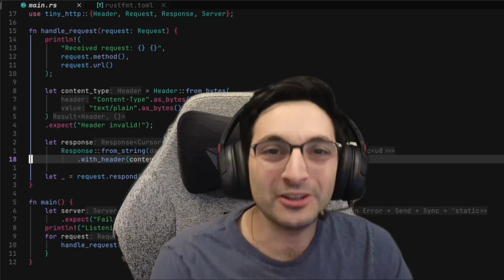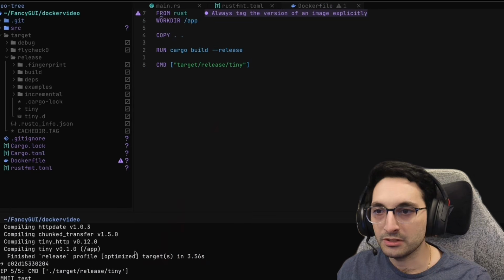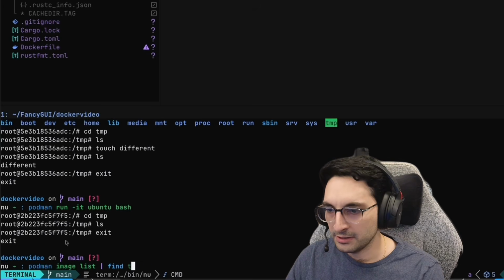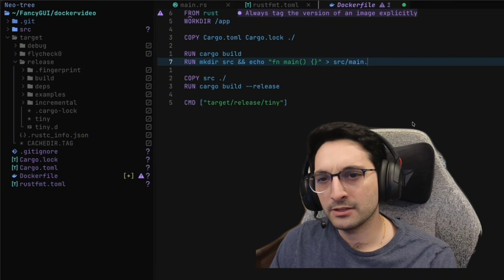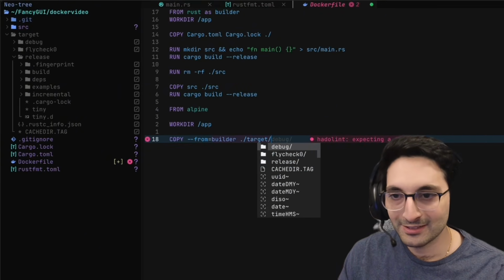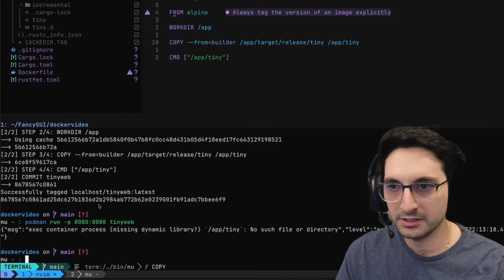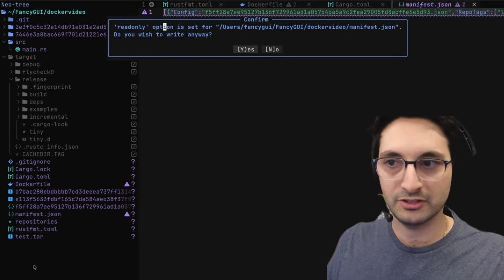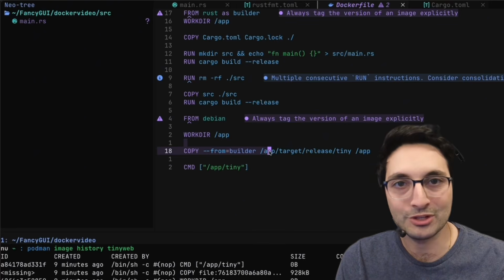Docker Images Demystified: Building Container Layers From Scratch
Docker images aren’t magic and in this video, we prove it.

00:00 How Container Images ACTUALLY Work
00:13 Building a Tiny Rust Web Server
00:50 Your First Dockerfile (And Why It’s Huge)
03:34 Build & Run with Podman/Docker
04:35 The Magic of Layer Caching
08:22 Image vs Container — The Real Difference
10:36 Why Your Image Is 1.6GB (And That’s a Problem)
14:06 Fixing Slow Builds with Smart Layering
17:46 Faster Rebuilds in Seconds
19:25 Multi-Stage Builds: more than 15x size cut
29:00 Alpine vs Debian: The Hidden Runtime Trap
30:33 Cracking Open an Image (Manifest, Layers & Hashes)
33:57 Turning Containers into Images (commit)
36:45 Best Practices for Lean, Fast, Repeatable Containers

Join us for a hands-on deep dive as we build a container image from scratch, unpack layers with tar, inspect metadata, and explore ho

This is ideal for:
DevOps Engineers, Backend Developers, Linux Enthusiasts, Platform Engineers
And anyone serious about containers.